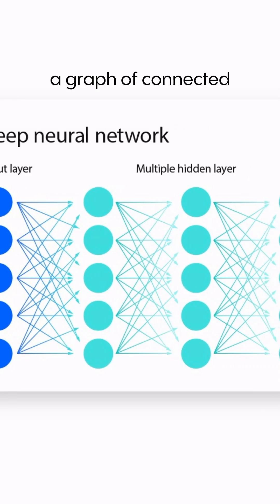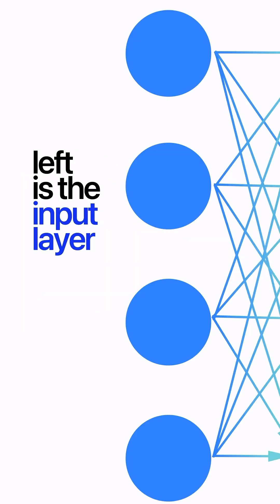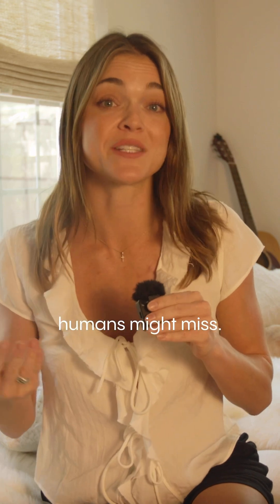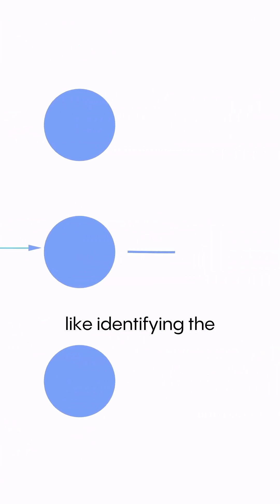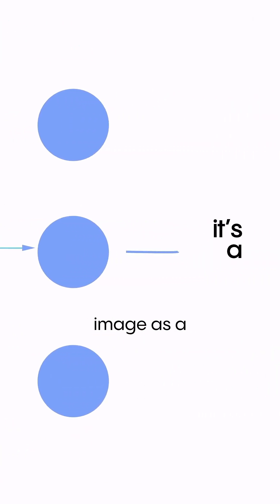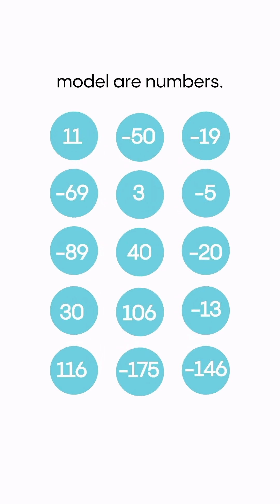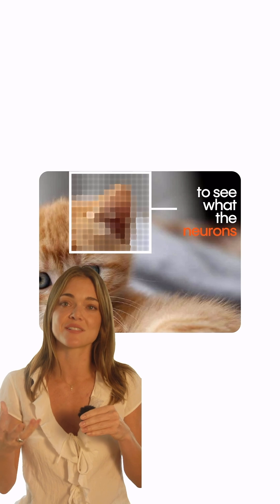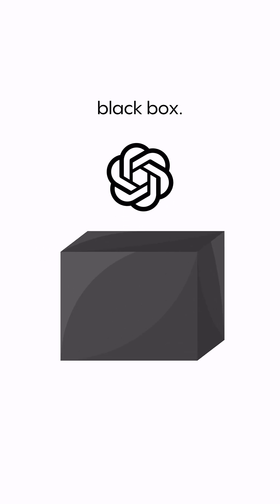How neural networks work in AI (from a Stanford computer scientist)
Ever wondered what neural networks are and how they work?

Systems like ChatGPT use neural networks to work as well as they do. Neural networks are composed of "layers" of neurons, layers with different functions; connections between layers called "weights"; and mathematical functions called "activation functions". If you’re interested in learning about these systems, check the comments.

Ultimately, the neural network structure of the model serves to visually demonstrate that it is, in fact, a complex mathematical equation. When companies release the model's weights, they are releasing a key component needed to run the model's complete equation. Without the weights, the equation is incomplete.

For the math-minded: the weights of a model are the learned numbers (they are variables during training) that are then used as constants in the mathematical functions that make up the model. Neural networks are ultimately just one big, hyper-complex mathematical function, and when a model is trained, it learns the constants associated with the high-dimensional input.

I hope this is helpful. I want to make it as straightforward as possible!

If you’re interested in learning about these systems, I have a series called the 10 Days of AI Basics that goes into depth.